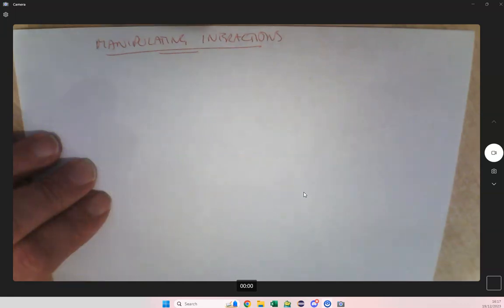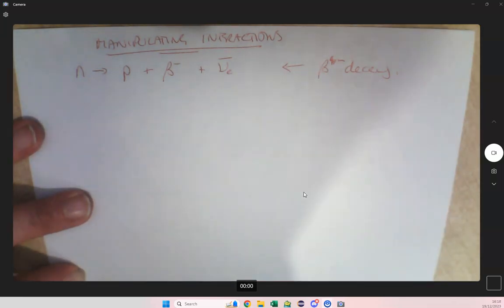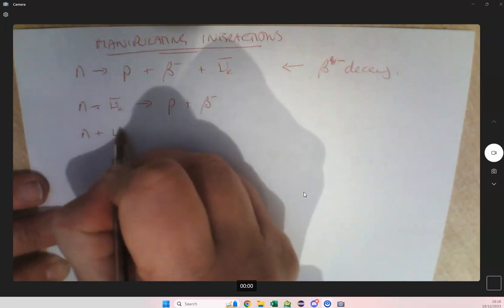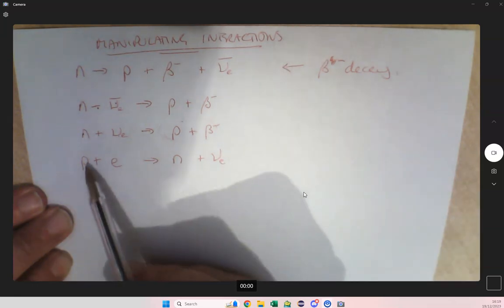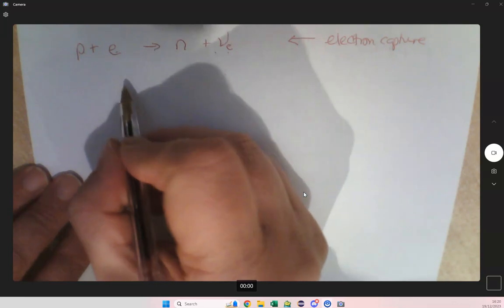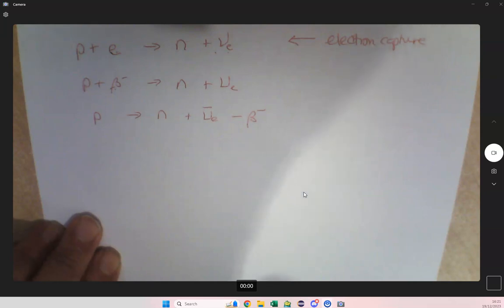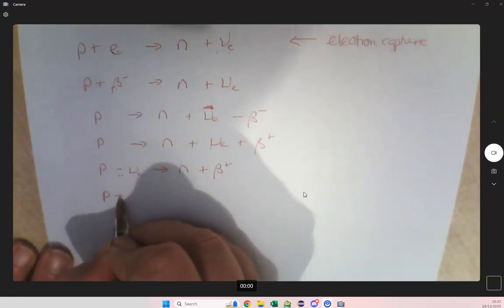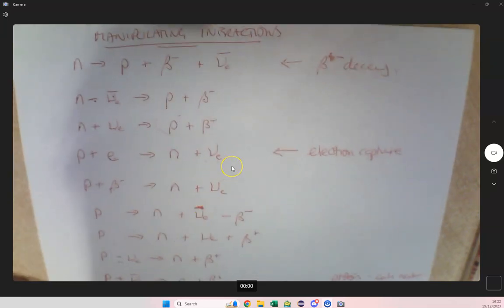(AS PHY Particles) Manipulating Interactions